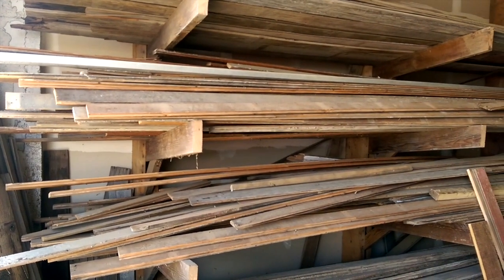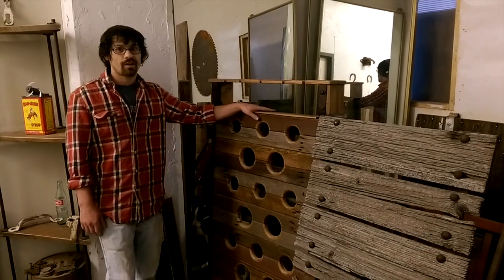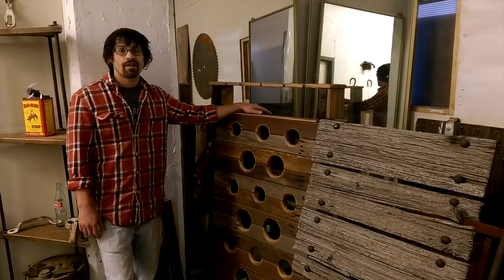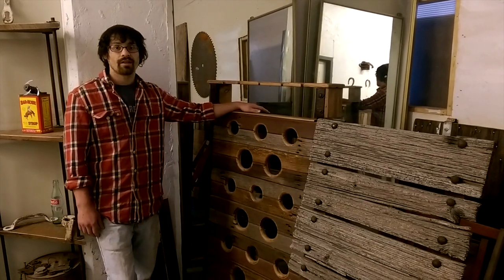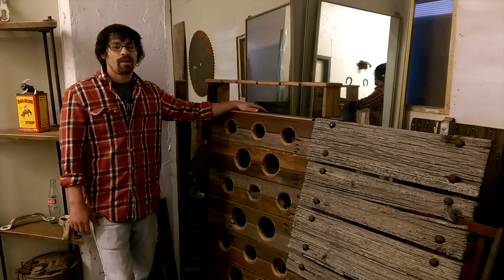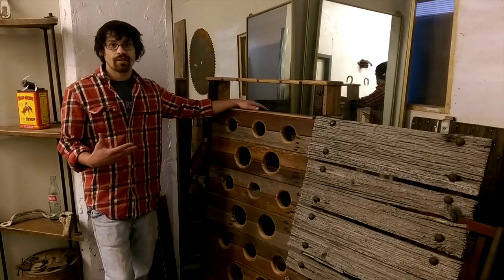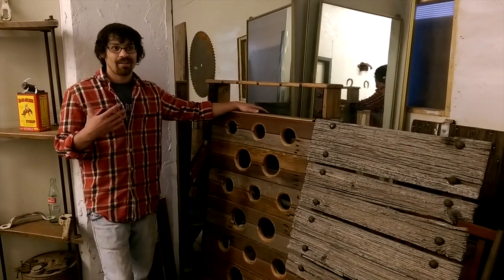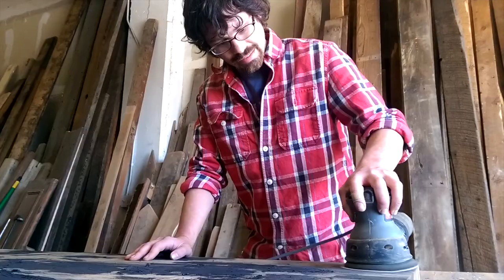Story Barns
Story Barns, a Greeley, Colo., company, dismantles old farm barns and repurposes the wood to make furniture. For more information about Story Barns visit their

Story and video by Bridgett Weaver, Greeley Tribune Reporter.